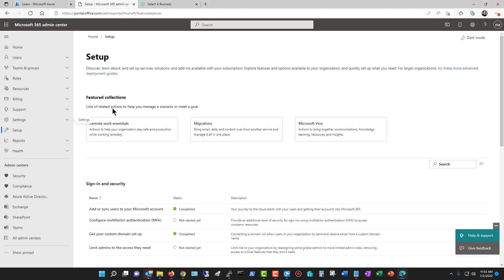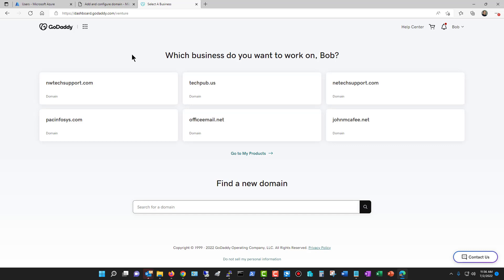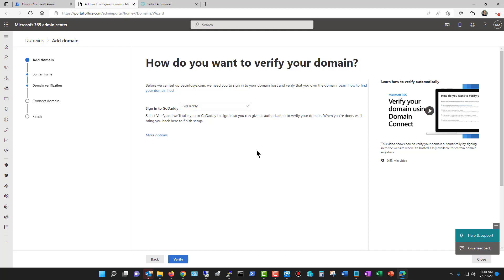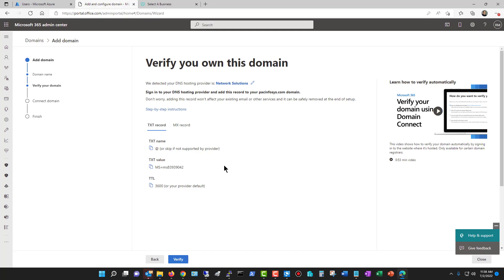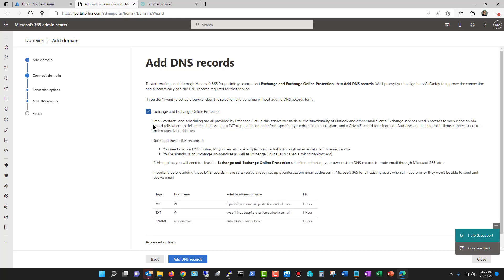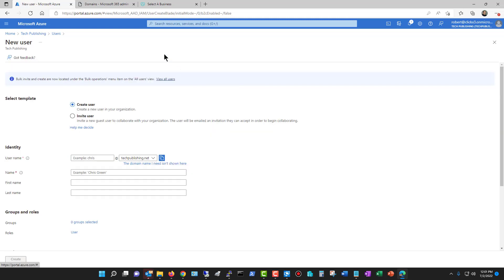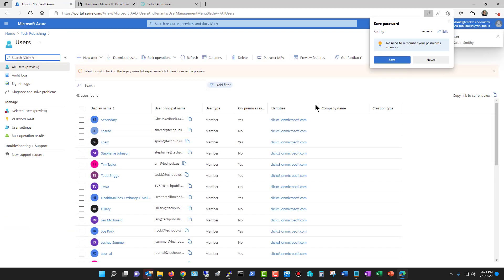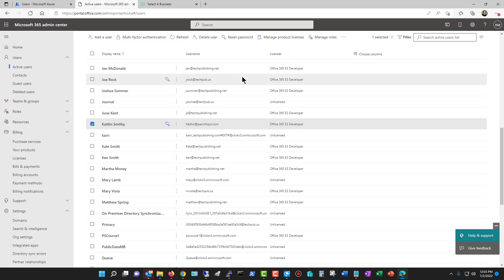Tutorial on adding a Domain into Azure Active Directory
Professor Robert McMillen shows you how to add a Domain into Azure Active Directory.